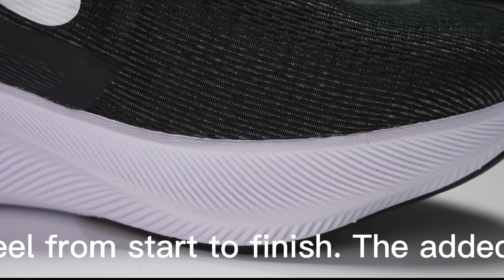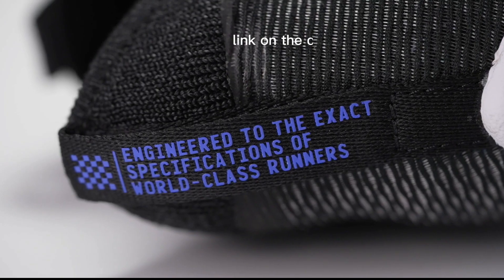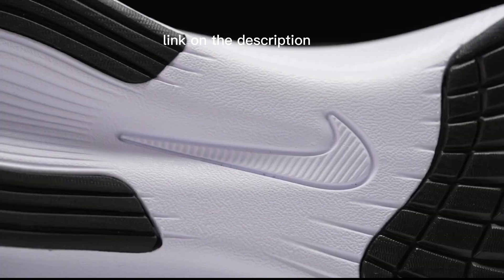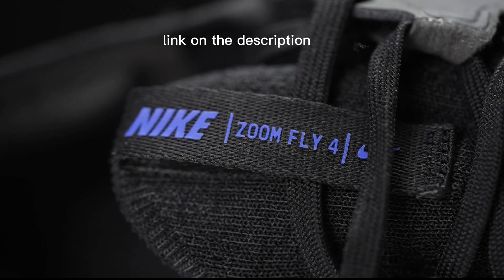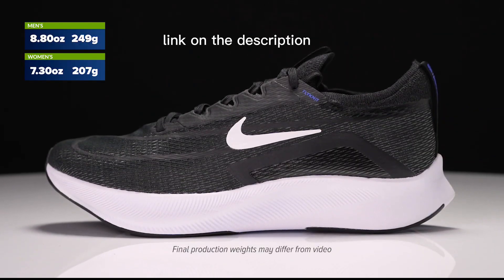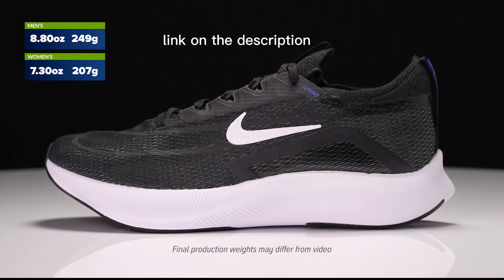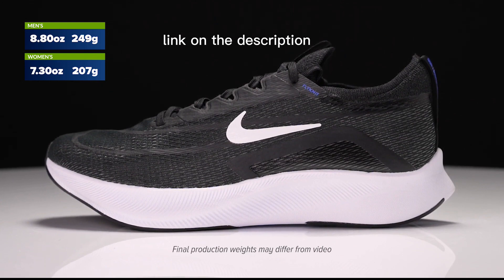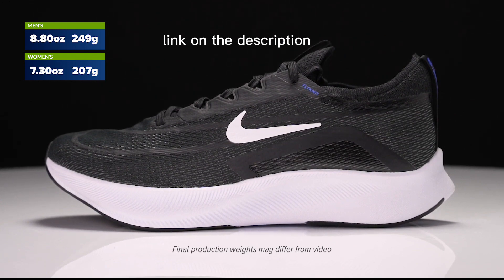Nike Zoom Fly 4Men's Road Running Shoes | link on the description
Nike Zoom Fly 4

Men's Road Running Shoes

Train hard and find your rhythm on the road. From the moment you lace up, the lacing system wraps around your foot for a secure feel from start to finish. The added flex feels highly responsive and secure with every step. A soft, breathable upper is combined with a stretchy collar for a sock-like fit for a secure, stable sensation. You've got goals to hit, lace up and fly towards a new best.

Colour Shown: Black/Anthracite/Hyper Violet/Black